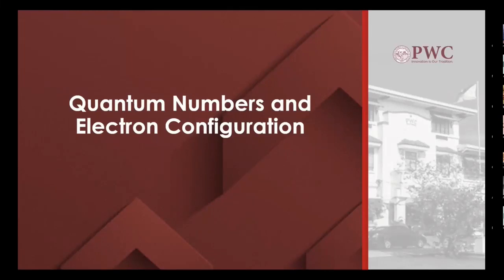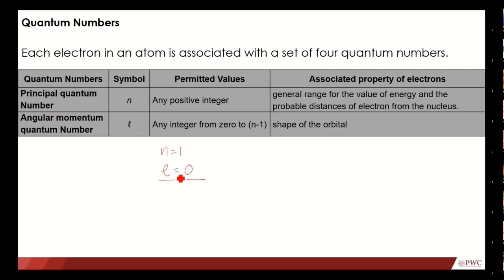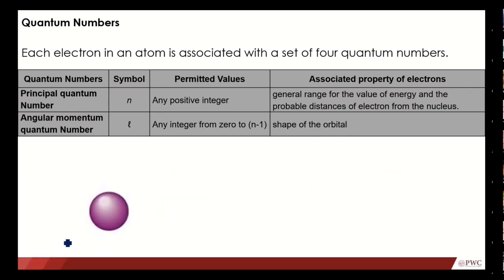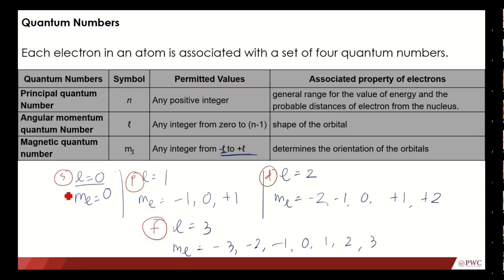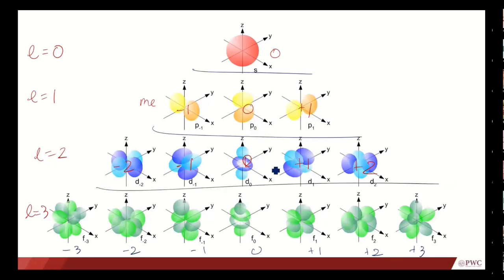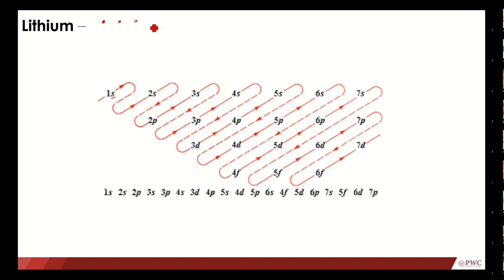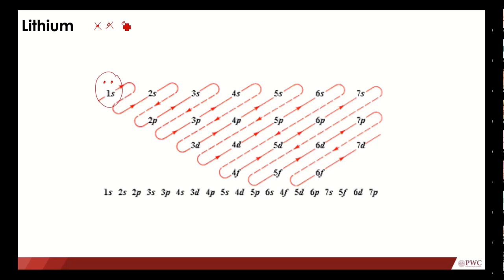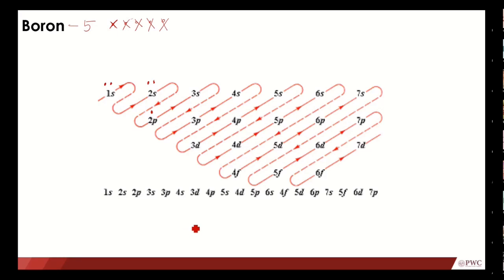Quantum Numbers & Electron Configuration